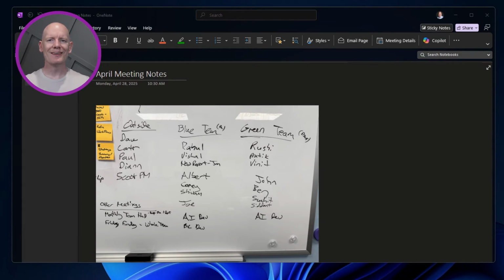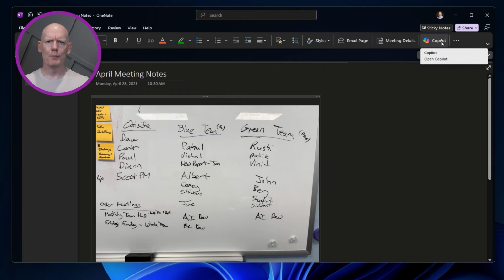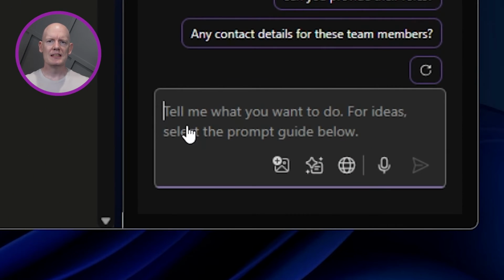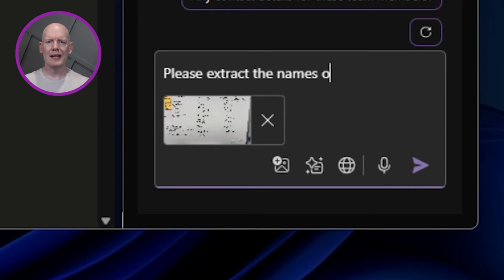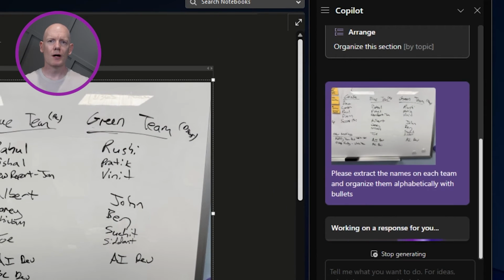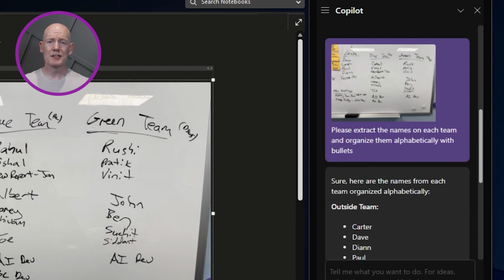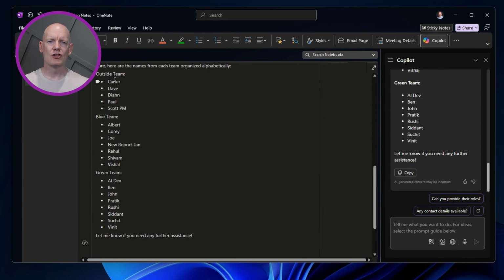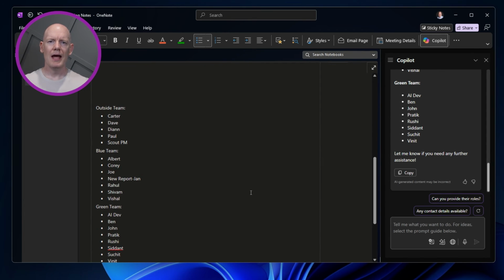AI Prompt of the week - Transcribe a Whiteboard Into OneNote